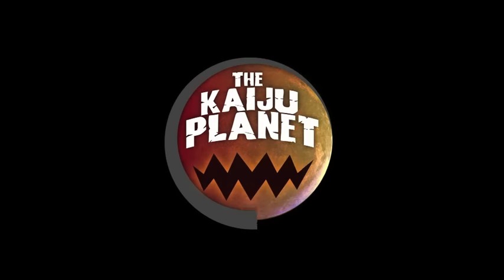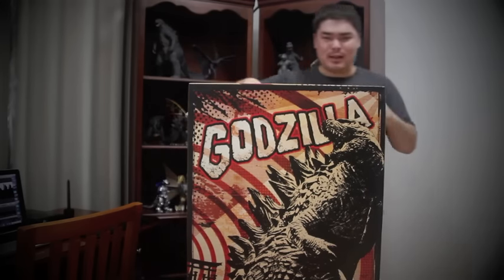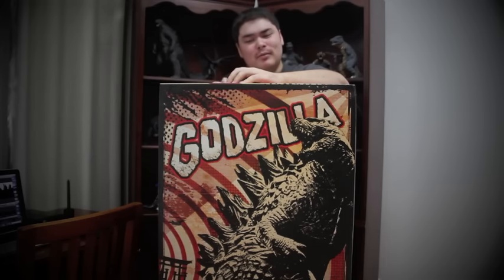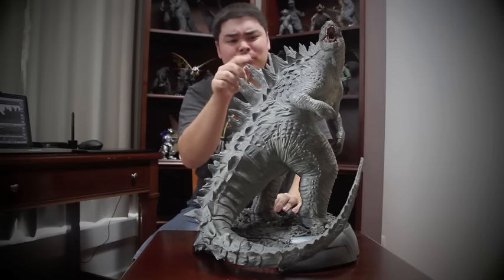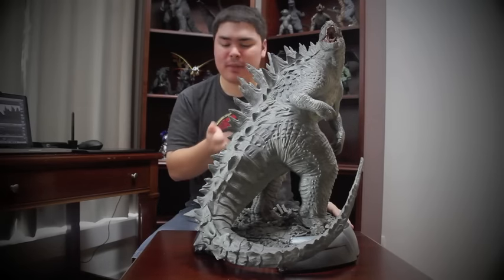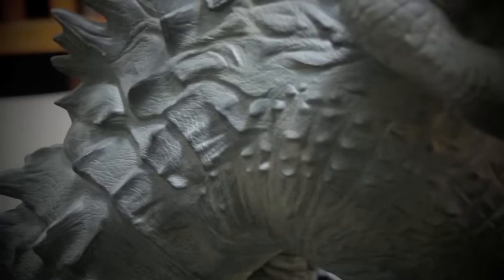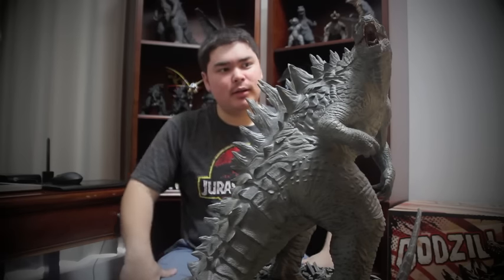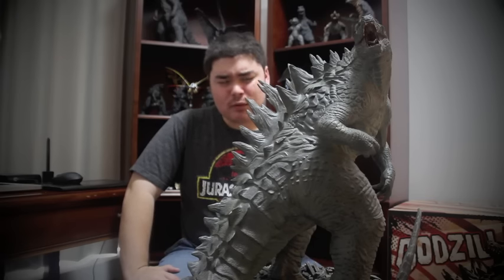Sideshow Collectibles Godzilla Maquette Product Review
The Kaiju Planet is back on YouTube with our first brand new review for the long awaited Sideshow Collectibles Godzilla Maquette, released in July 2015.

If you're interested in purchasing this item, visit Sideshow Collectibles' website at the following

Visit The Kaiju Planet to see additional photos of the Sideshow Collectibles Godzilla Maquette.